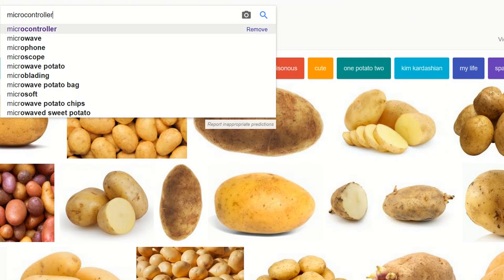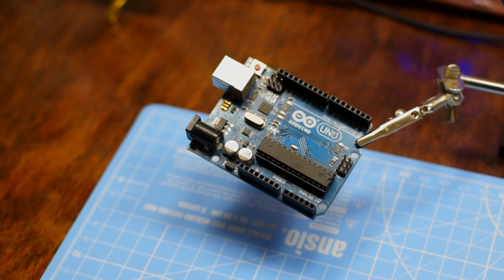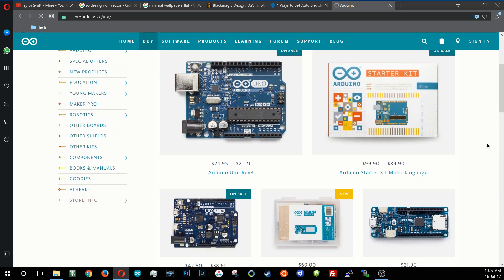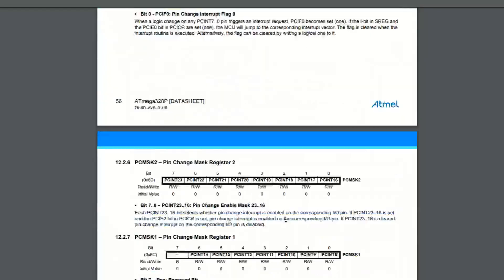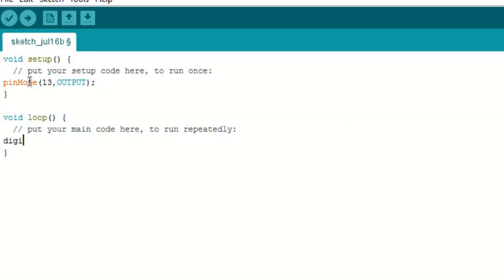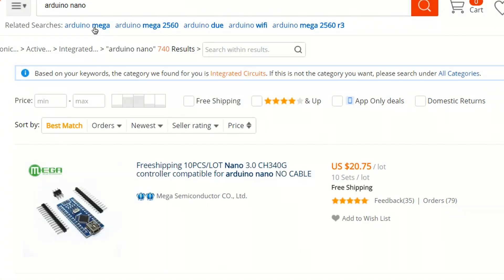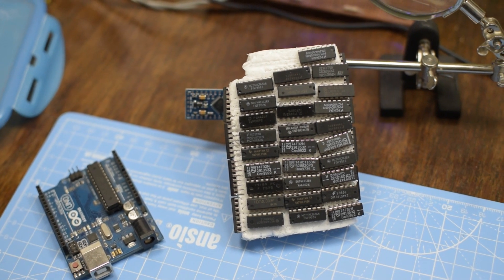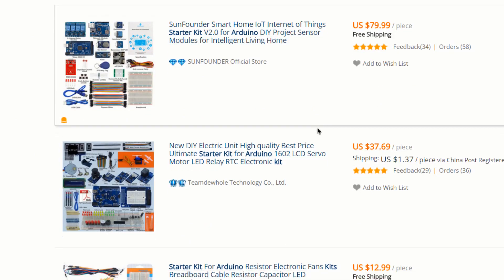What is Arduino ?Where do you get started?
oh oh , the alien logo belongs to an IDE called PlatformIO, it is still in beta but looks very promising. It can very well be the next big thing.

This is the first unscripted video I have made , please bear with me :P